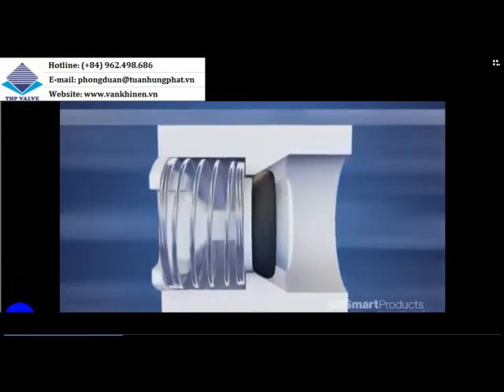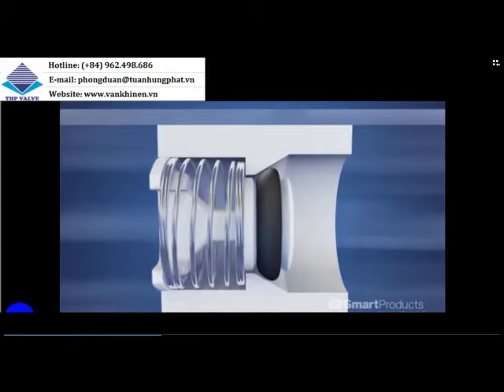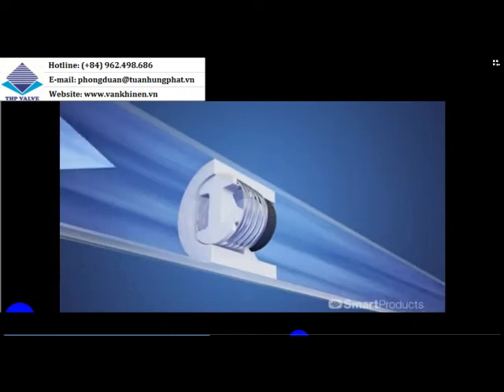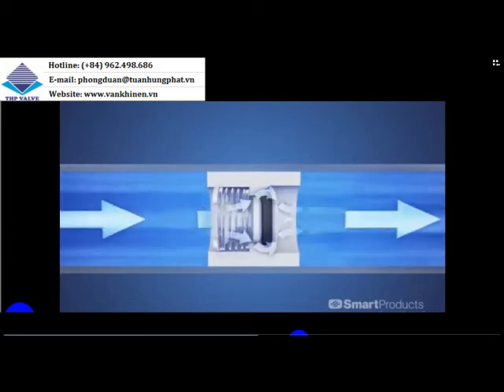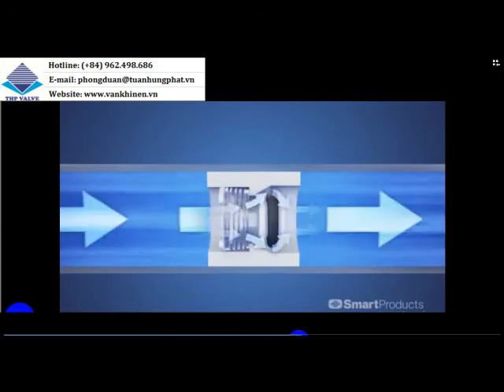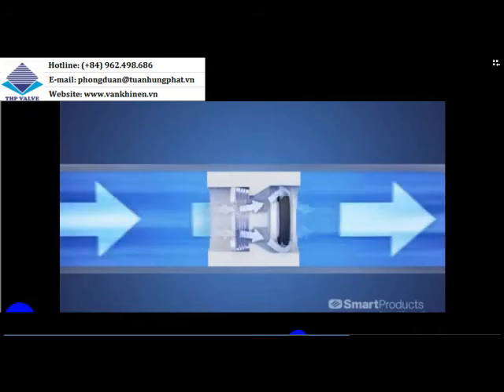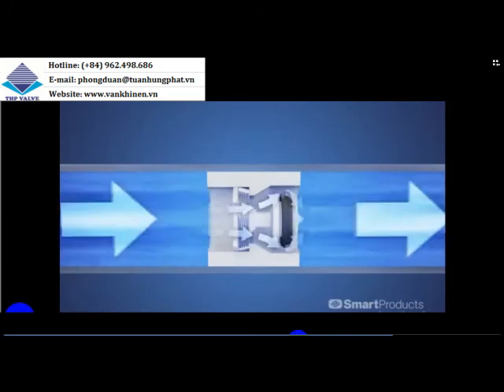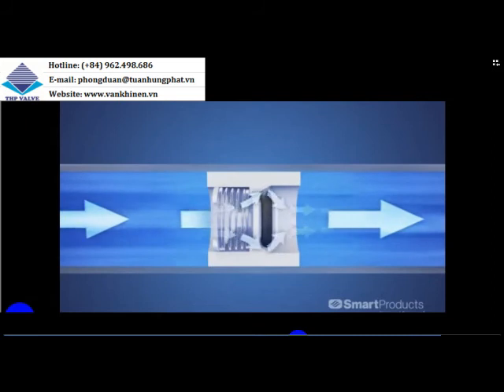Van Một Chiều | Nguyên Lý Hoạt Động | Cấu tạo | Tác Dụng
Van một chiều là thiết bị cho phép chất lỏng - khí chỉ đi qua theo một hướng nhất định ( 1 chiều) và ngăn cản dòng chất lỏng - khí theo hướng ngược lại.  Van một chiều chính là thiết bị dùng để bảo vệ đường ống, ngoài ra van một chiều cũng được bảo vệ các thiết bị của mạch thủy lực như ống dẫn, máy bơm, bình chữa cháy. Ngoài ra van còn có chức năng ngăn chặn sự mất mát, thất thoát của chất lỏng - khí khi gặp sự cố hỏng hóc, rò rỉ của đường ống.
   Van một chiều có tên gọi tiếng anh là: check valve